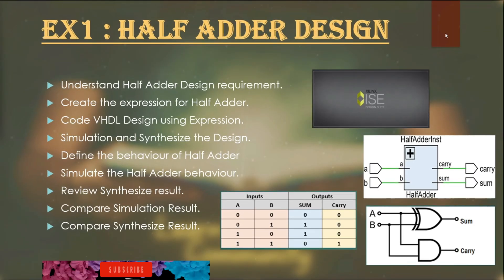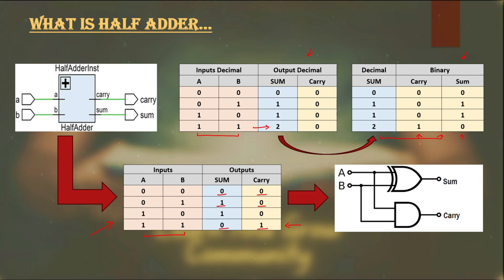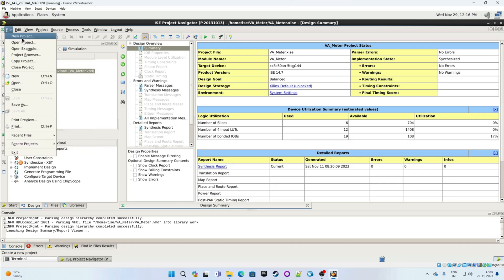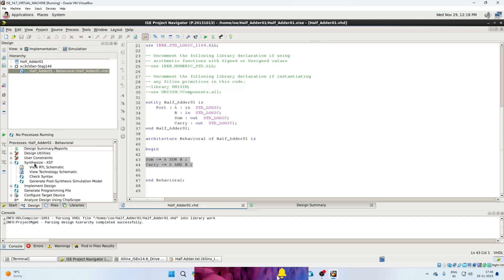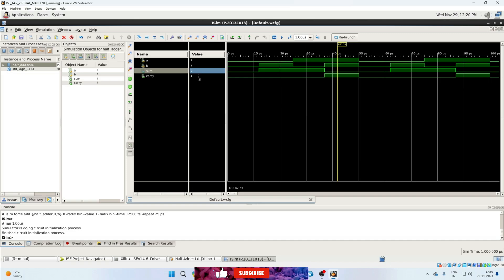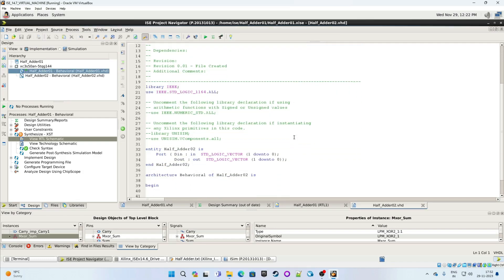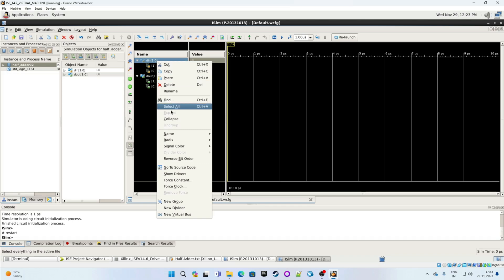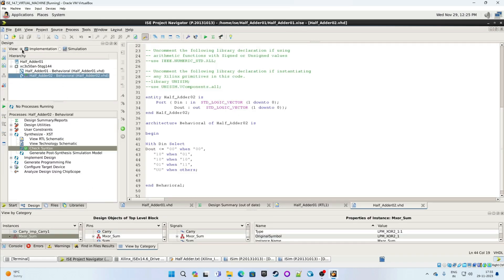Practical Exercise 01 : Building a Half Adder with Xilinx ISE (Ex 01) | VHDL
Embark on a thrilling practical exercise with our tutorial: "Ex 01 - Half Adder - Xilinx ISE"! 🛠️ Immerse yourself in hands-on learning as we guide you through every step of implementing a Half Adder using the powerful Xilinx ISE. 💻💡 Understand the Half Adder concept, troubleshoot common pitfalls, and witness theory come alive in your own digital circuit creation. 🚀 Whether you're a novice or a seasoned designer, this exercise is your gateway to mastering practical digital design skills. 🌐✨ Don't just learn – experience the satisfaction of building and troubleshooting real circuits! Click play now and dive into the world of tangible digital design success! 🎬🔗

Immerse yourself in the practical essence of VHDL by actively writing code for a Half Adder in Xilinx ISE. This hands-on experience transcends theory, providing you with a purposeful understanding of VHDL's role in creating functional digital circuits. Walk through the coding process step by step, gaining confidence and proficiency in harnessing VHDL for tangible digital design outcomes.

1. Introduction to Xilinx ISE and Digital Design:
In this comprehensive tutorial, we delve into the fundamental realm of digital design using Xilinx ISE. The video kicks off with an introduction to the Xilinx Integrated Software Environment (ISE) and its significance in digital design projects. We'll explore the interface and set the stage for our hands-on exercise.

2. Understanding the Half Adder Concept:
The core of this tutorial revolves around the concept of a Half Adder. Before diving into the practical implementation, we take the time to thoroughly understand the theoretical underpinnings of a Half Adder. From its basic functionality to its role in digital circuits, viewers will gain a clear insight into why Half Adders are crucial components in digital design.

3. Step-by-Step Implementation in Xilinx ISE (Exercise 01):
Now, it's time to roll up our sleeves and get hands-on. The tutorial guides you through a step-by-step process of implementing a Half Adder using Xilinx ISE. We'll cover everything from setting up the project to selecting the appropriate components and making the necessary connections. This exercise lays the groundwork for more complex digital design projects, making it an essential skill for anyone entering the field.

4. Troubleshooting Tips and Common Mistakes:
No learning experience is complete without addressing potential challenges. This section of the video is dedicated to troubleshooting tips and addressing common mistakes that learners might encounter during the Half Adder implementation. By understanding how to identify and rectify errors, viewers will gain confidence in their ability to troubleshoot issues in their own digital design projects.

5. Next Steps and Further Learning:
As we conclude the tutorial, we don't just leave you with a completed Half Adder circuit; we guide you on the next steps in your digital design journey. Whether you're looking to explore more complex circuits, dive into FPGA programming, or pursue advanced topics in digital design, we provide resources and recommendations for continued learning. The video serves as a springboard for viewers to embark on a rewarding exploration of the vast field of digital design.

By the end of this tutorial, you'll not only have a functioning Half Adder implemented in Xilinx ISE but also a solid foundation to build upon in your digital design endeavors. Join us on this educational journey, and let's bring digital circuits to life together!

Follow